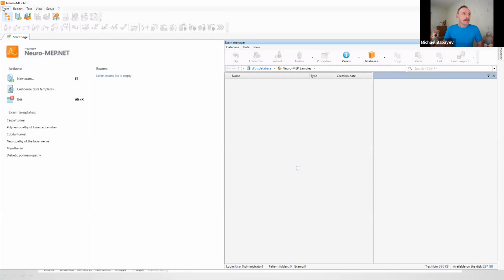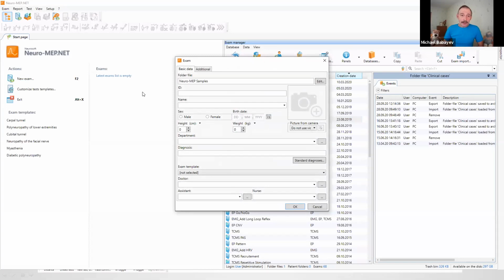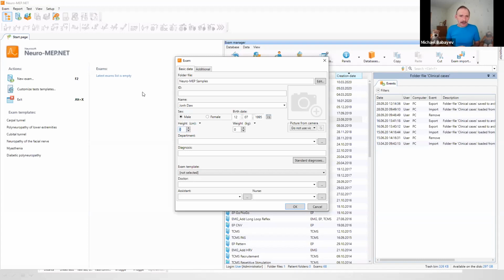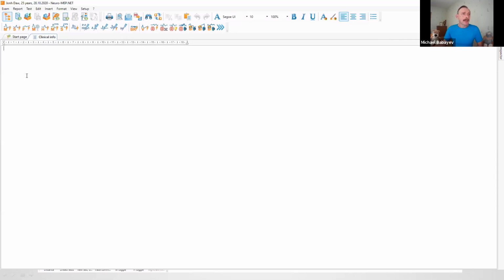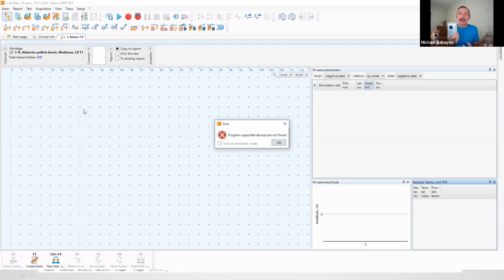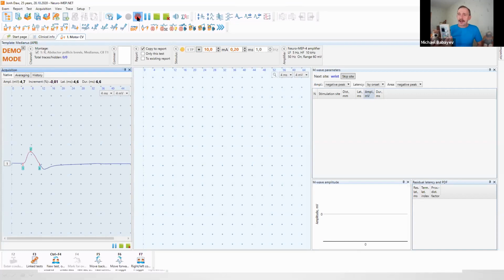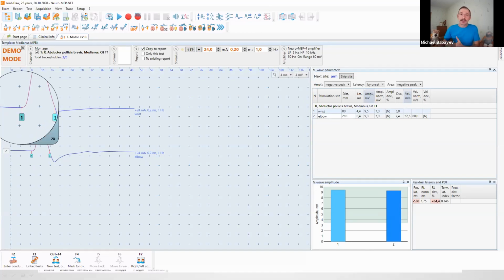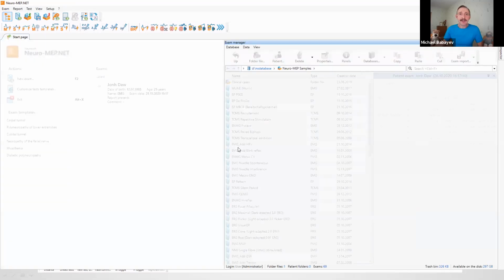How to Make New Exam in Neuro-MEP.NET Program | Neurosoft Webinar «EMG for Beginners»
Recording of Neurosoft webinar «EMG for Beginners».
Speaker: Michael Babaev, Neurosoft EMG product manager.

All EMG and EP systems manufactured by Neurosoft are supplied with the state-of-art Neuro-MEP.NET software for NCS, EMG, and EP studies.

Learn more about Neurosoft EMG, NCS, and EP systems on the